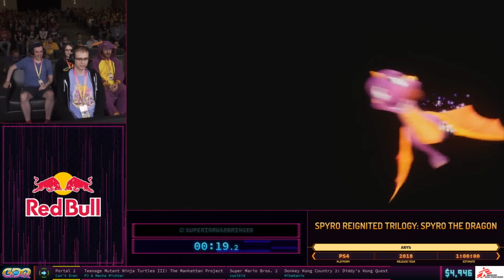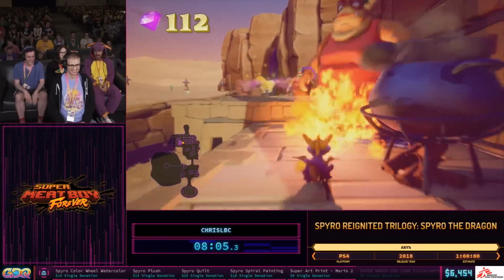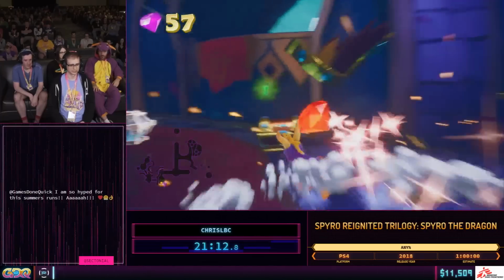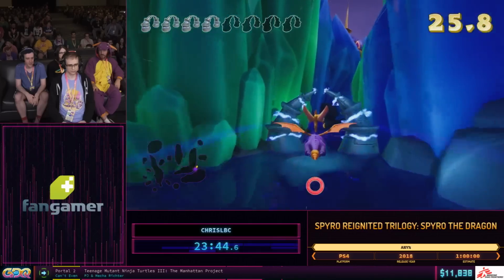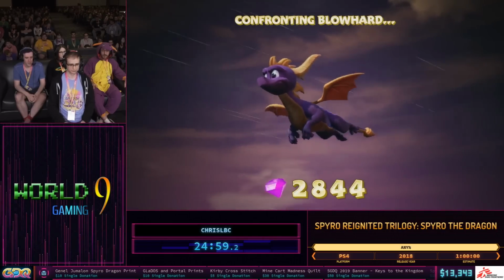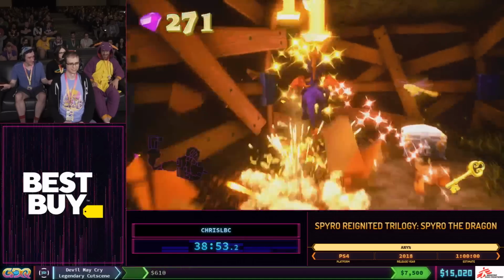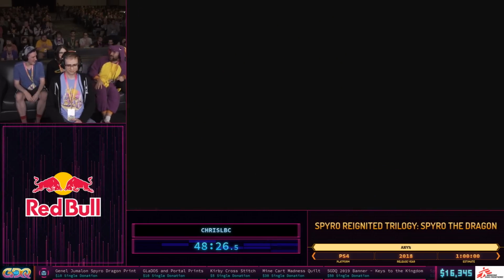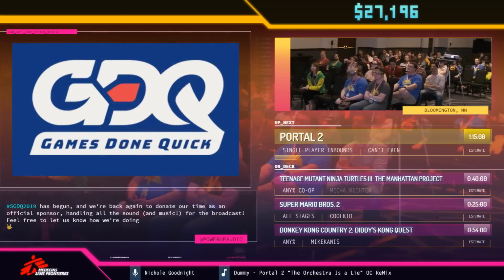Spyro Reignited Trilogy: Spyro the Dragon by ChrisLBC in 48:19 - SGDQ2019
Couch commentary is provided by dayomaan7, SwordofSeals, and Caitelady.
Kungfufruitcup interviews ChrisLBC at 56:08
Nichole Goodnight is host.